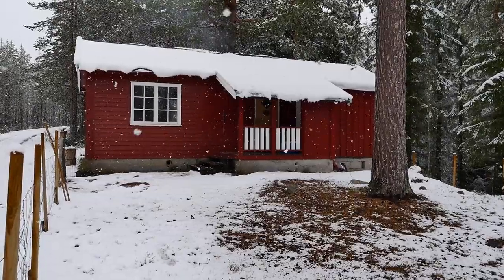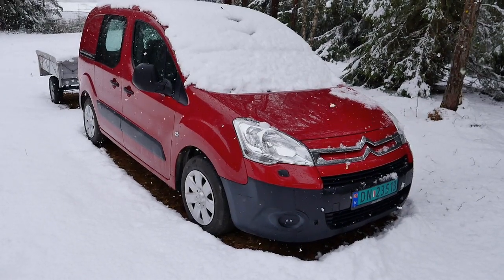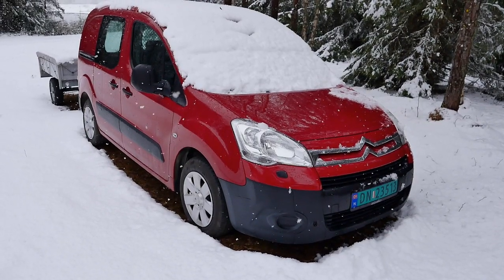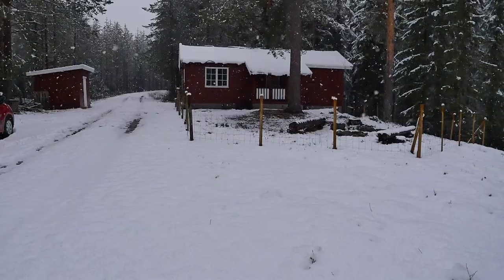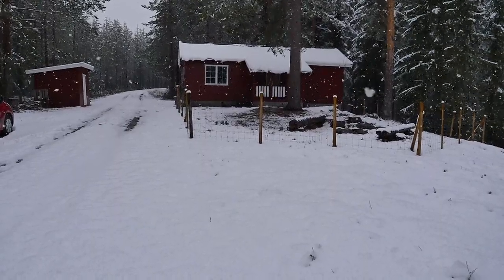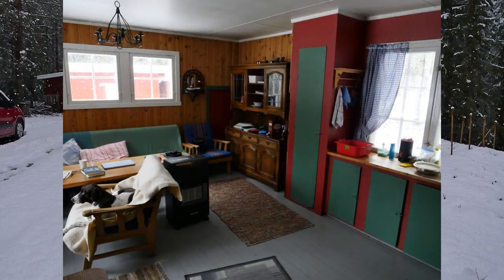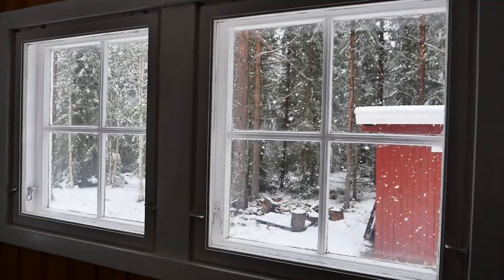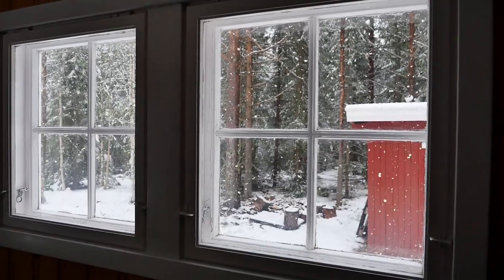Cabin living 8.mai 2020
Video about Cabin Living in Norway. Snow surprise.